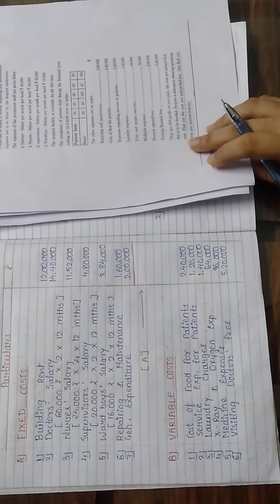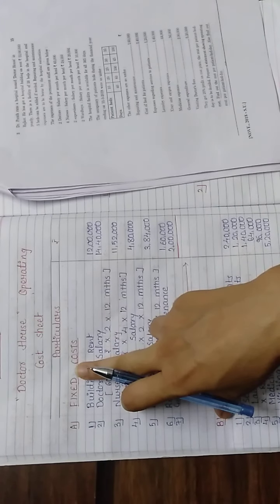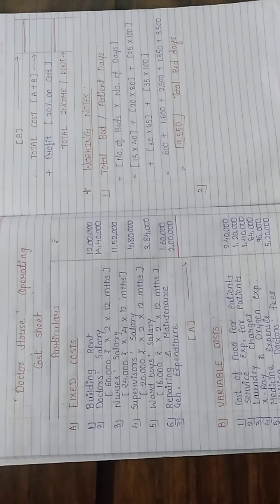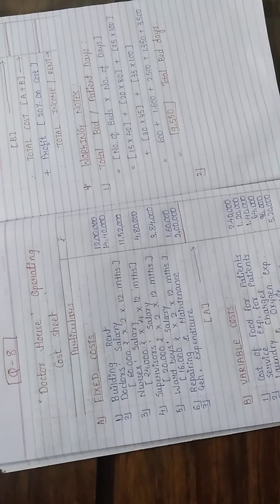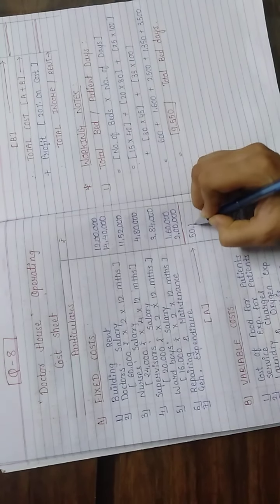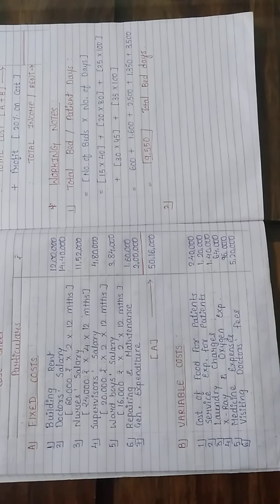B.COM SEM - 5 ELE. ACCOUNTS UNIT - 1 PART - 7B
B.COM SEM - 5 ELECTIVE ACCOUNTS
UNIT - 1 OPERATING COSTING OF HOTELS, HOSPITALS AND THEATERS
Practical Example of Hospital Service